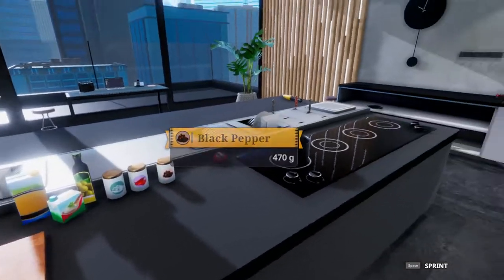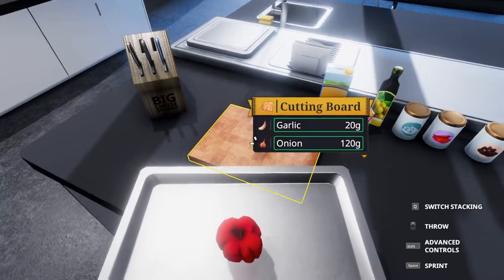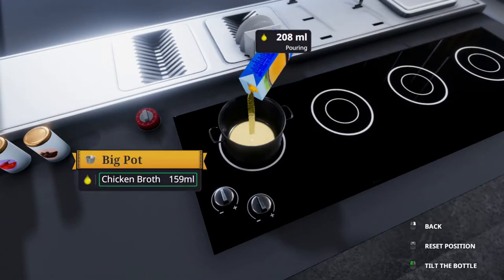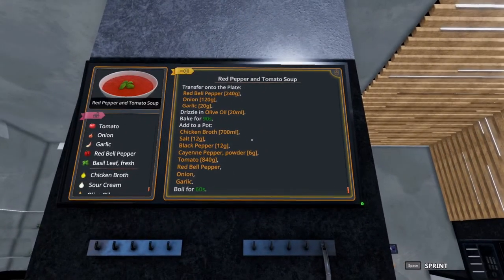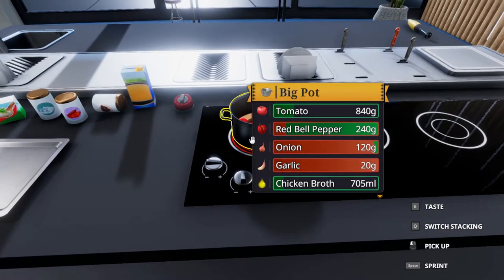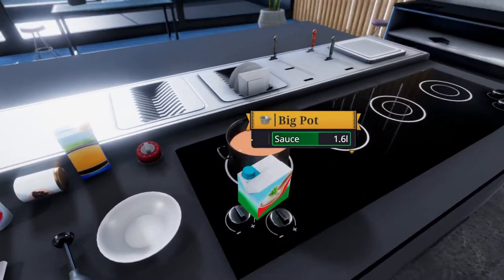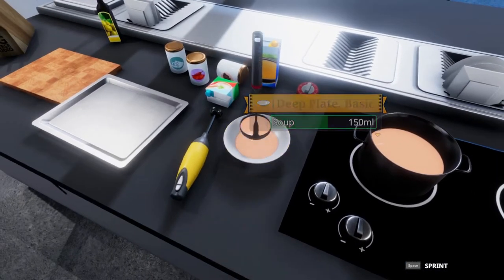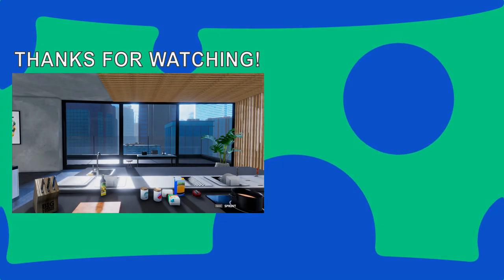How to Make FIVE STAR Red Pepper and Tomato Soup - Cooking Simulator Quick Bites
In our Quick Bites series we'll be starting off with one of the more challenging orders to perfect - the Red Pepper and Tomato Soup! This dish is an upgraded version of the basic Tomato Soup you start off cooking in the game. While these upgraded dishes tend to be EXTREMELY challenging. Once you get the hang of making this FIVE STAR dish you’ll be earning your fifth star in Cooking Simulator in no time!!!